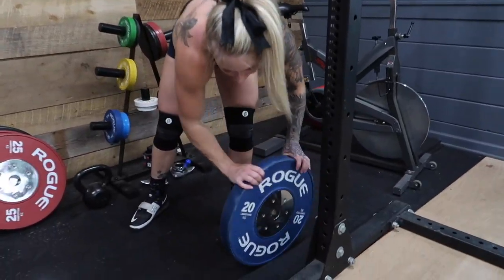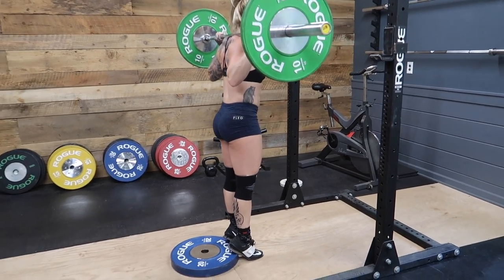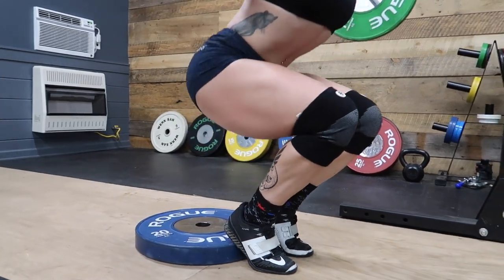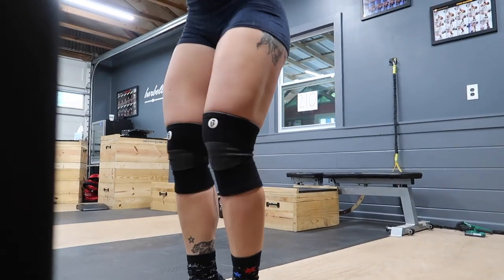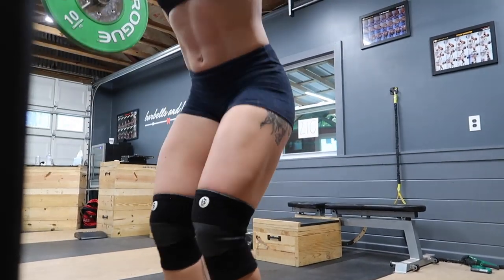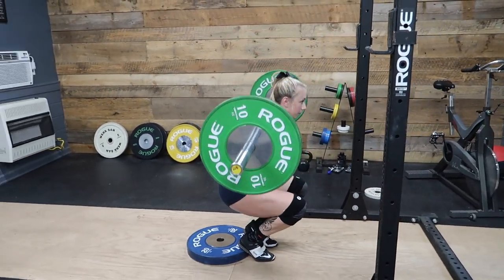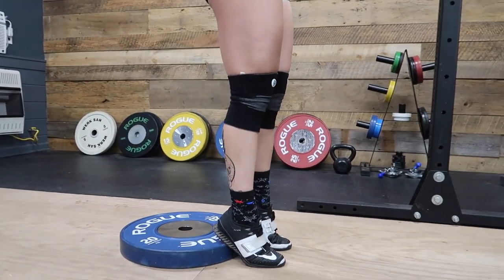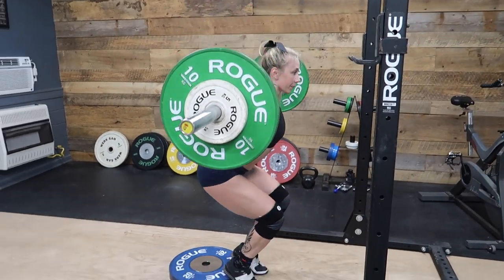The BEST QUAD EXERCISE For Weightlifting! (No Machines)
The best quad focused exercise without machines! I demo and talk about the proper technique to perform bicycle squats. This is a great accessory exercise for weightlifting and powerlifting that I love for a good quad pump!

*TRAINING PROGRAM: Weightlifting or Strength training paths available at the affordable rate of only $12/month!

*NUTRITION COACHING: I offer 1:1 nutrition coaching and I am accepting new clients